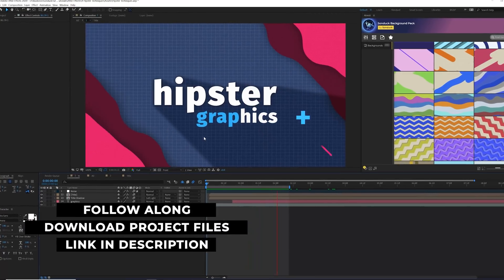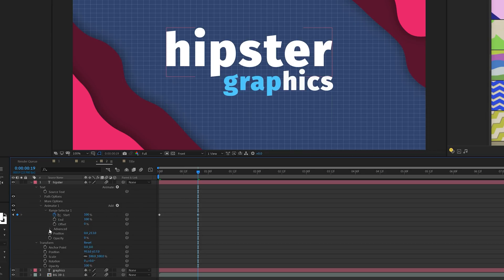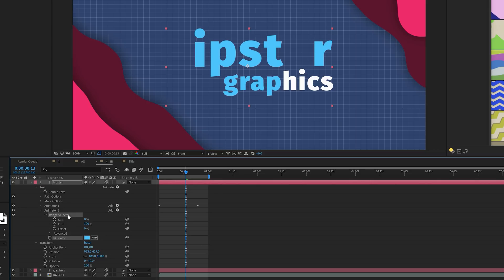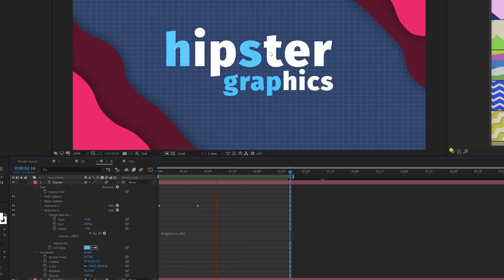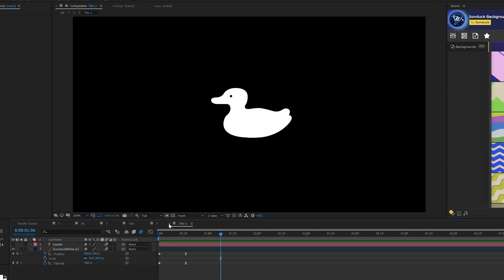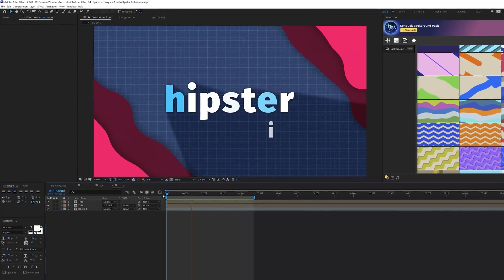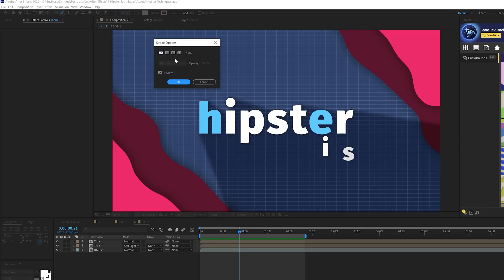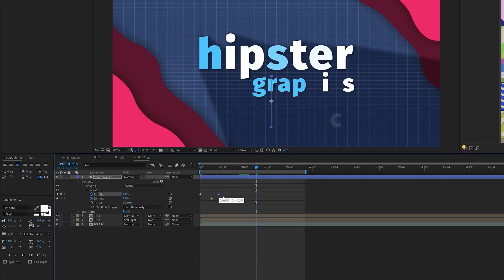5 Hipster Motion Graphics Tips in After Effects | Tutorial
I just wanted to use a cool keyword like Hipster to describe this tutorial and what this is. So in this After Effects tutorial, we'll be creating 5 types of motion graphics to help create fast and detailed animations. You will be able to create simple title or text animation and reveal is on with shapes. After Effects is an incredible tool and there are limitless ways to creating motion graphics. These 5 hipster techniques will show 2 ways for title and logo animations and 3 ways to create shape animations.

Timecode:
0:00 Intro – Smash The Like Button :)
0:43 Technique One –Fast Title Animation
2:32 Technique Two – Long Drop Shadow
3:46 650 After Effects Motion Graphics Starter Pack
5:00 Technique Three – Line Reveals
7:46 Technique Four - Scatter Dots
9:15 Technique Five - Polygon Motion Graphics
11:09 Outro - Please Subscribe :)